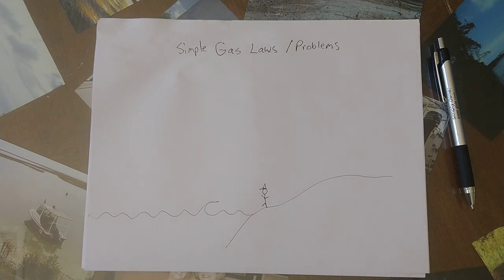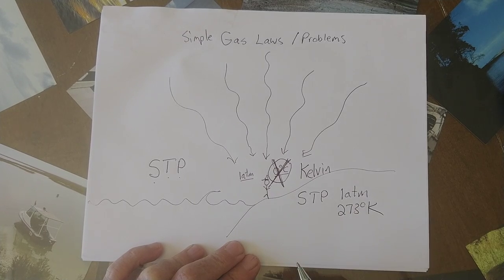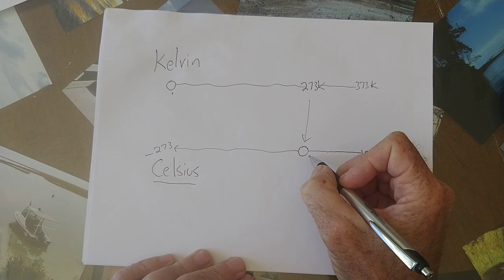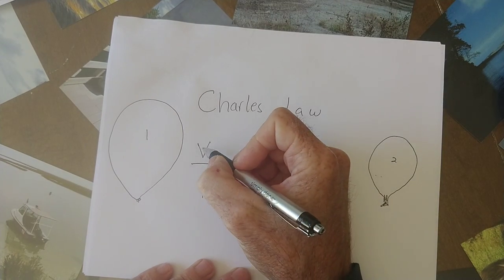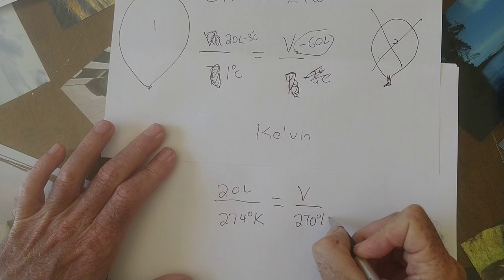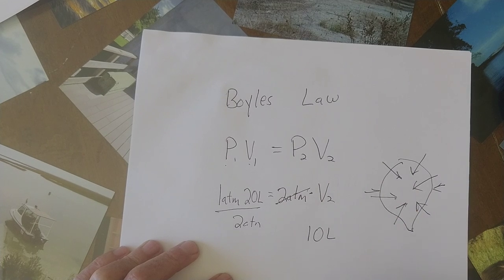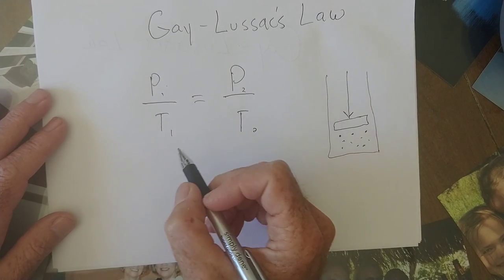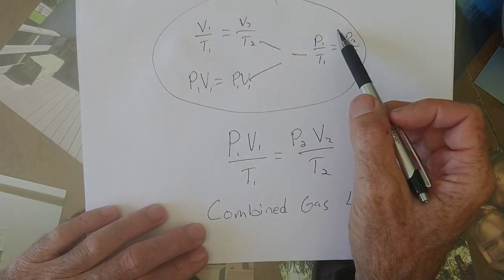Gas laws short and simple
not from the dirt bike shed wework simple gas laws problems such as Charles law Boyle's law and Gay-Lussac's law. Then we see how they become the combined gas law. We also talked about Kelvin.